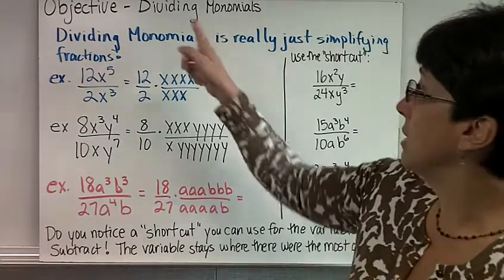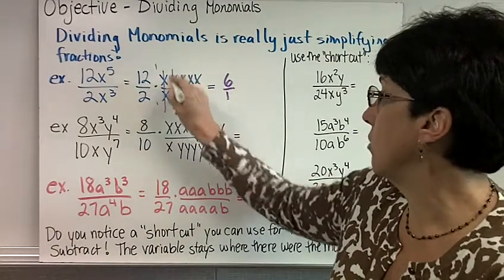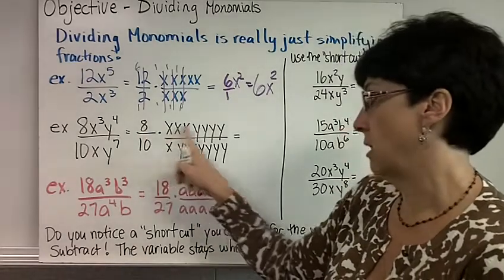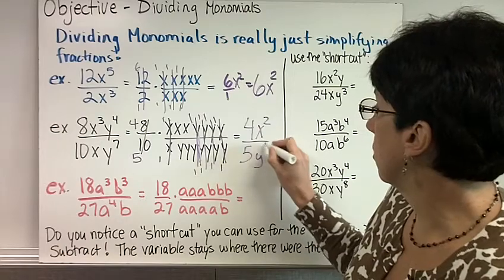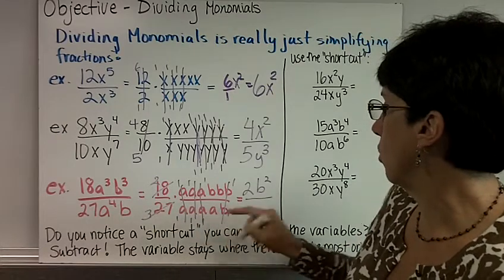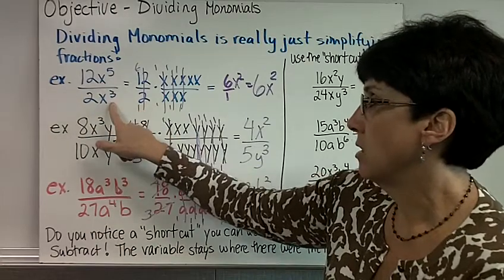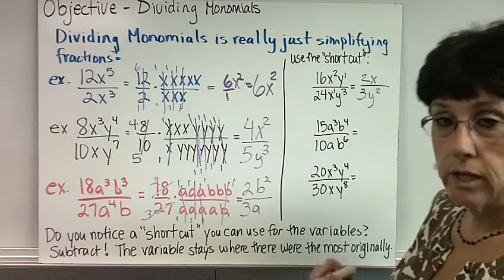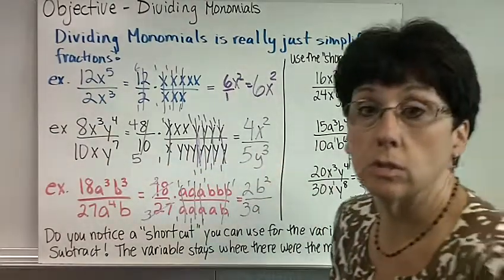Dividing Monomials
How to divide monomials